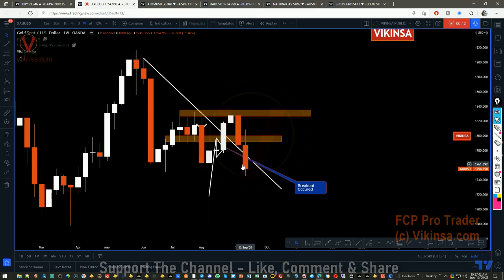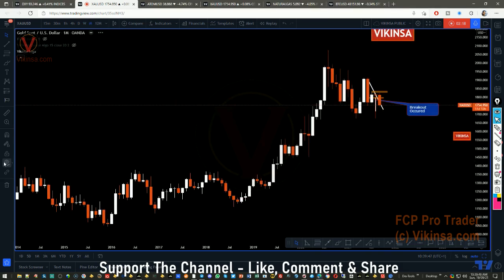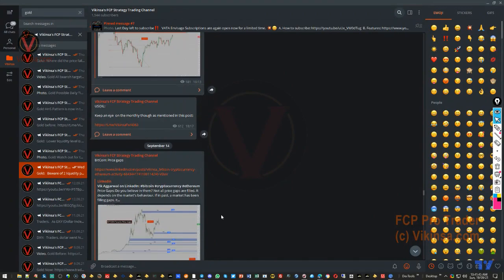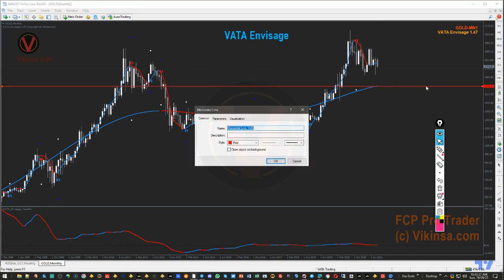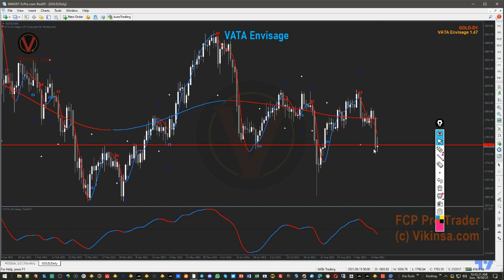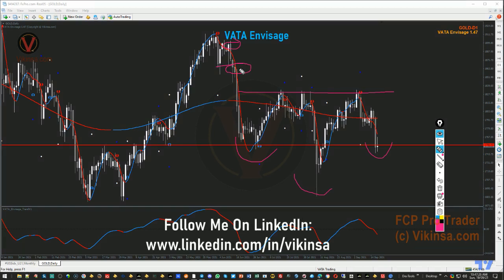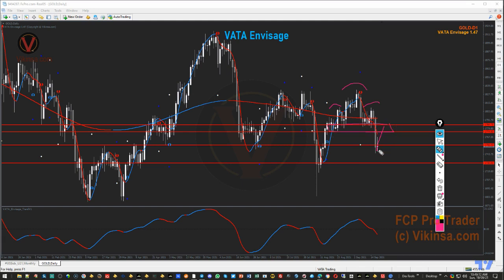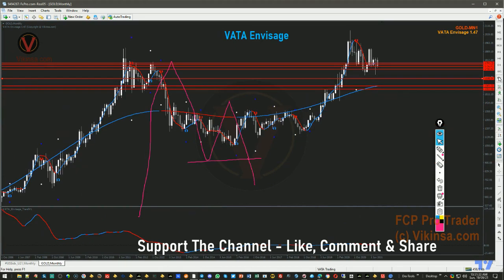Gold Analysis, Forecast Update - XAUUSD Fell Again As Expected! What's Next?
Traders, As we have been maintaining the stand that Gold is ultimately bearish on the weekly time frames and at the start of the this month, the candlestick pattern clearly indicated a possibility of gold falling down . In the updates I mentioned that Head and Shoulders pattern was formed and there was a very easy liquidity grabbing zone available for the market makers which could push the price down. Last week gold fell from that 1806 level gain and finished the Head and Shoulders pattern. So What's Next? Lets find out in this full Top Down Analysis, Forecast & Trading Plan For XAUUSD

BTC: 13qu1KDKTuRoFffQFPd2dooR7XNsNgttvL
Ethereum: 0x3B03319cC288d3aC30dF74f3fE78acB10CEb2ffC
Lite Coin: MS452LhSeMT9Puosdq1WMDEdGXCAouPDwW

Rules:
1. Never trade too much
2. Never trade without a confirmation
3. Never rely on signals, do your own analysis and research too
4. Read the disclaimer and be 100% responsible for your own actions.

-Vik